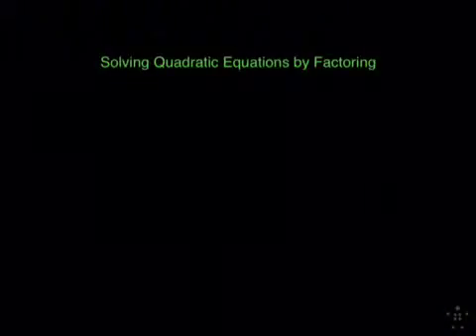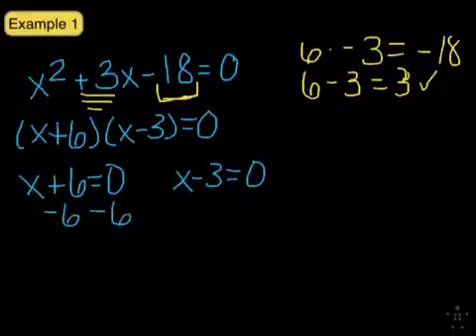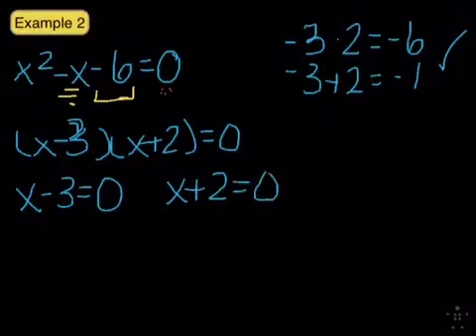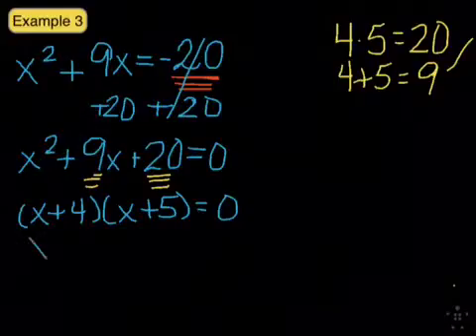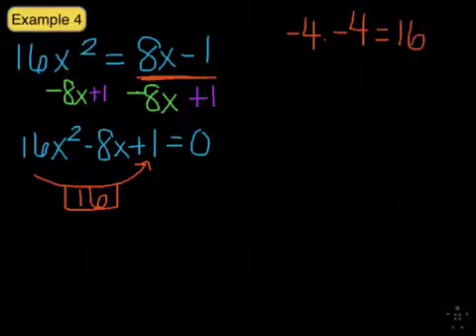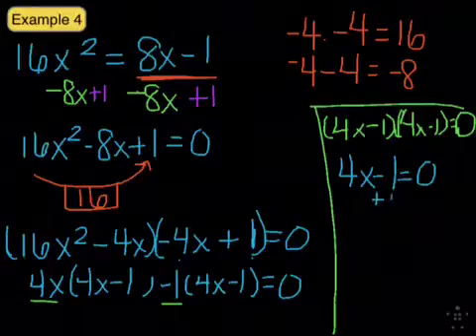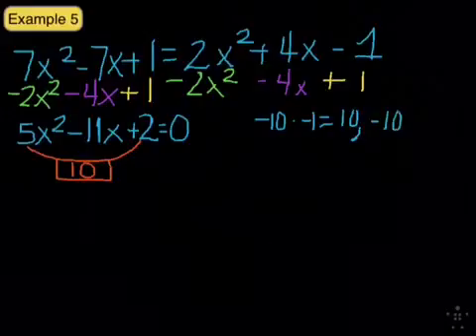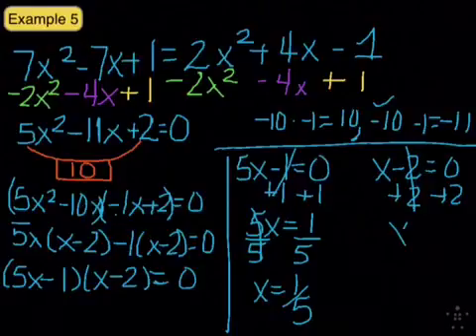Solving Quadratic Equations by Factoring